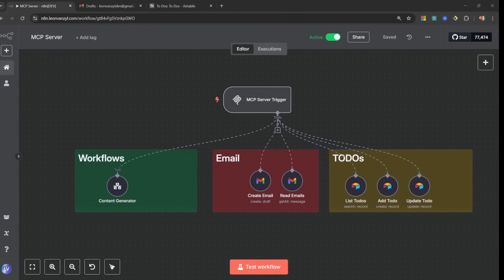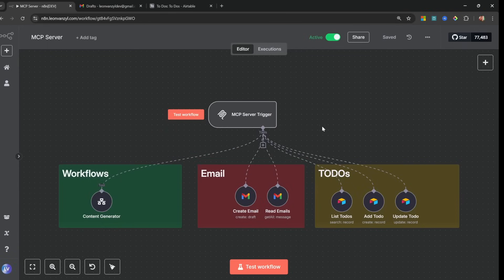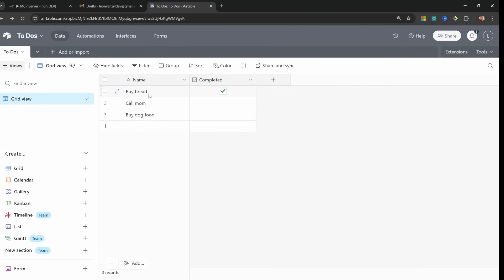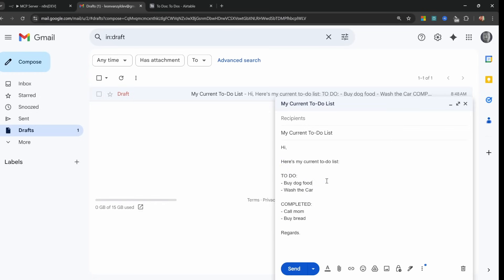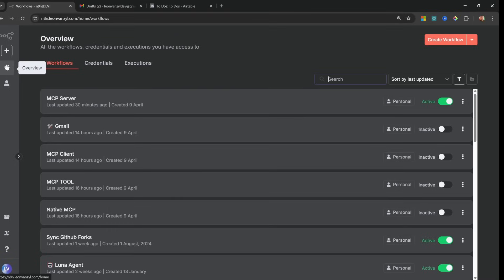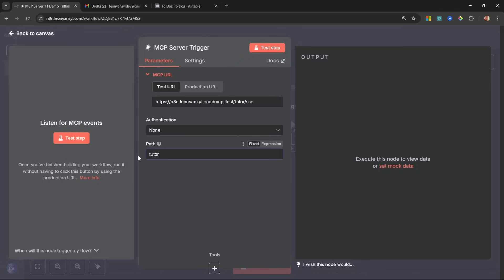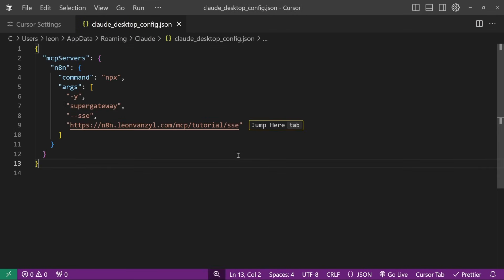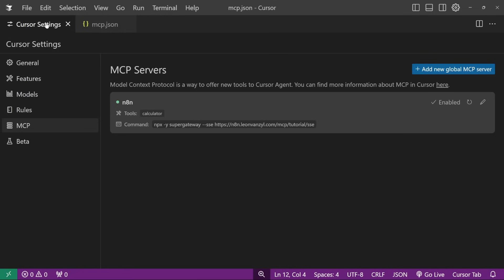Build Anything with MCP in n8n, Here's How!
N8n just added official support for MCP (Model Context Protocol)! This tutorial shows you how to build custom AI tools that connect directly with Claude Desktop and Cursor. Learn to create MCP servers for to-do management, emails, and content generation—all without coding. Discover how to configure your server, integrate AI applications, and even use N8n as an MCP client to access external services. Perfect for automation enthusiasts wanting to enhance workflows with powerful AI capabilities.

  "mcpServers": {
    "n8n": {
      "command": "npx",
      "args": [
        "-y",
        "supergateway",
        "--sse",

🕒 TIMESTAMPS:
00:00 - Intro
01:03 - MPC Server Demo
05:04 - Create MCP Server
06:15 - Add n8n MCP Server to Claude Desktop
07:34 - Add n8n MCP Server to Cursor
08:50 - Calling other workflows
12:00 - To Do List
15:02 - MCP Client Node
16:30 - Zapier SSE